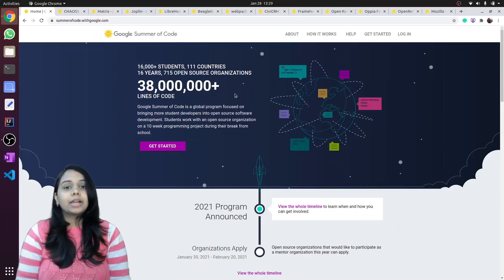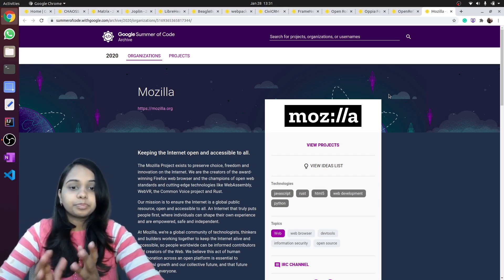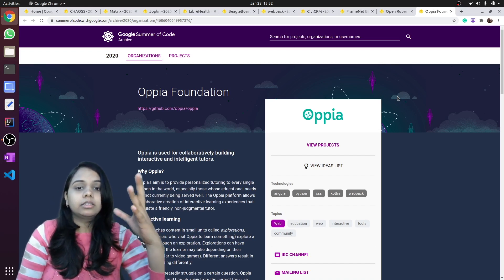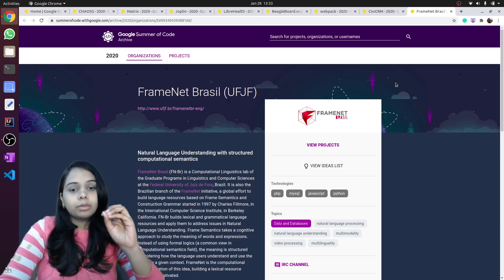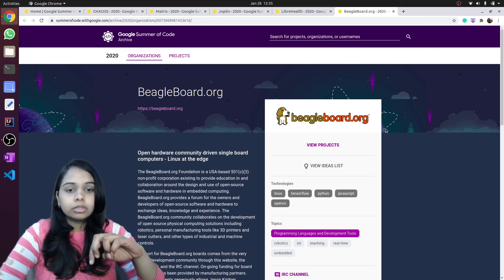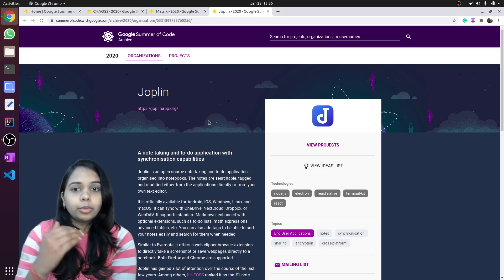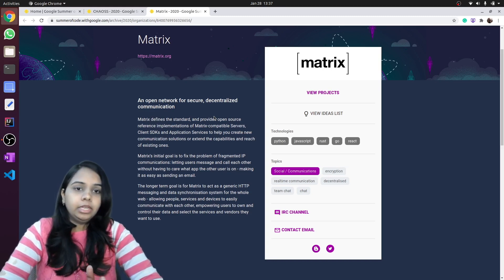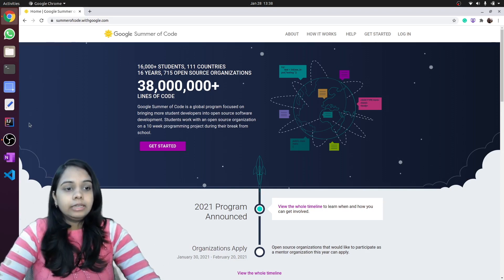JavaScript/Web Dev Open Source Orgs in Google Summer of Code (GSoC) ☀️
Are you a JavaScript Developer looking for some Open Source organisations to contribute to? Here's a list of some Open Source organisations for you, & also some that take part in Google Summer of Code (GSoC) ☀️